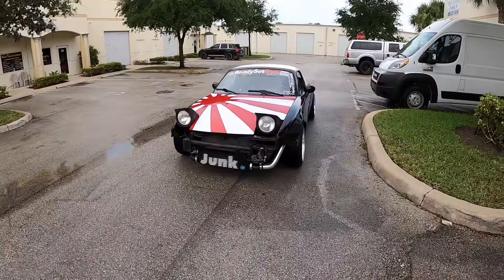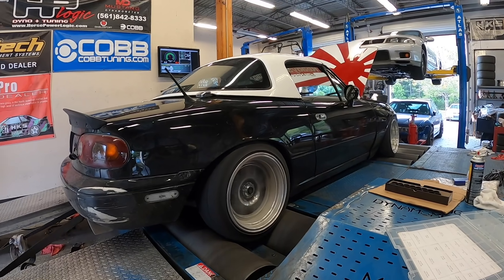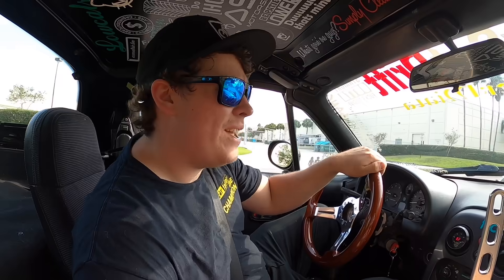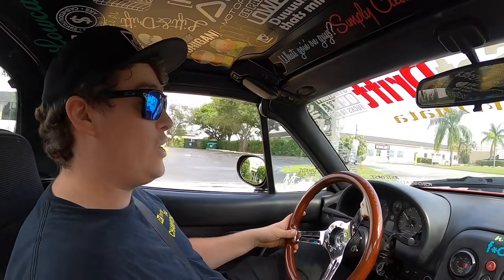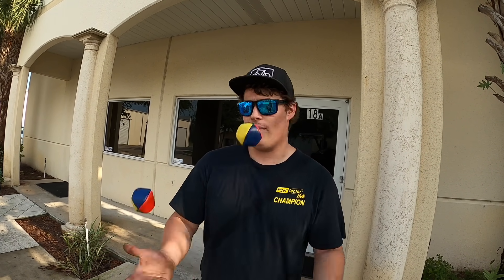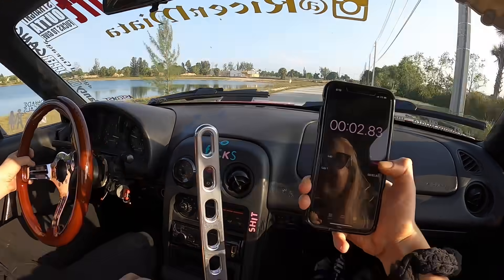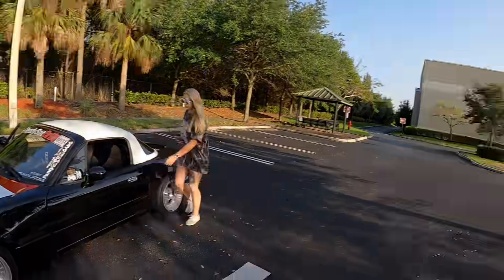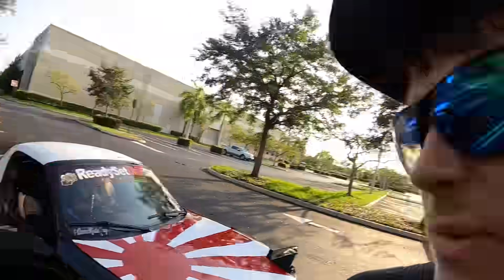FIRST DRIFTS IN THE RICER MIATA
The Ricermiata is feeling better and better everyday. I'm so happy to have this car back!
Give away winner will be picked on Wednesdays video! Get ready!